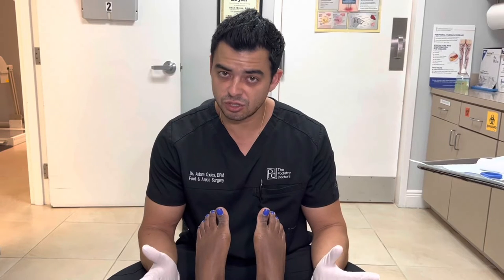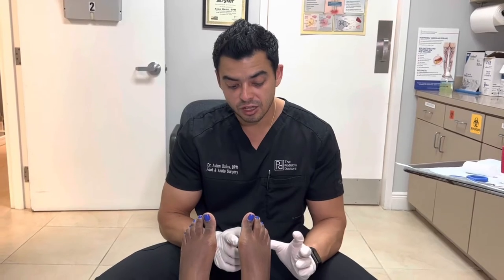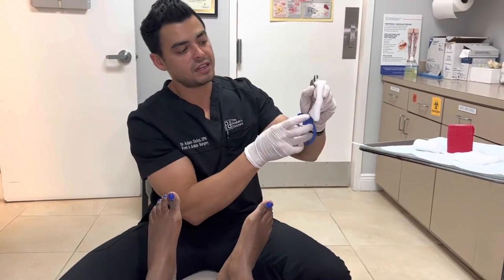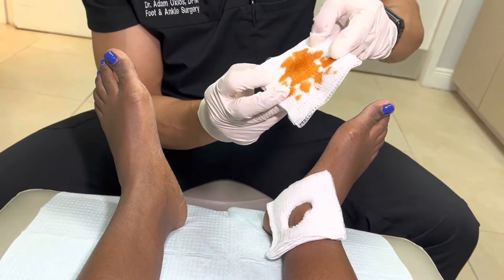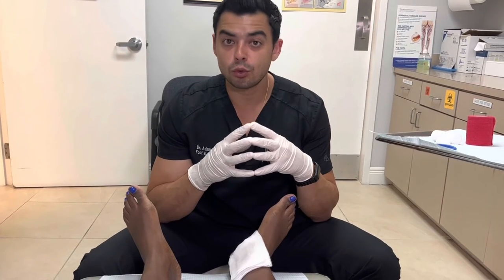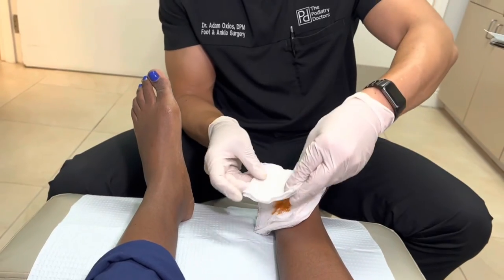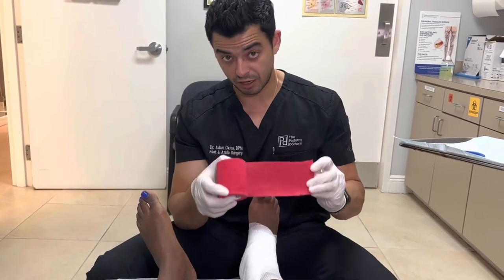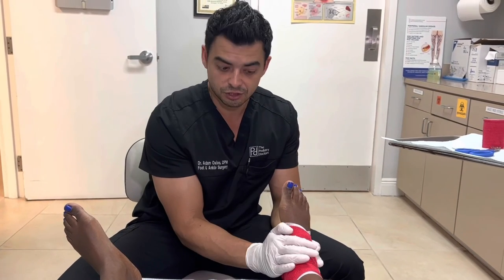Wound Care Tutorial / Easy Dressing Change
In this video, Dr. Oxios demonstrates how to perform a basic dressing change while providing a quick wound care tutorial.
The type of dressing he uses can be used on almost ANY WOUND and can be purchased at most pharmacies.